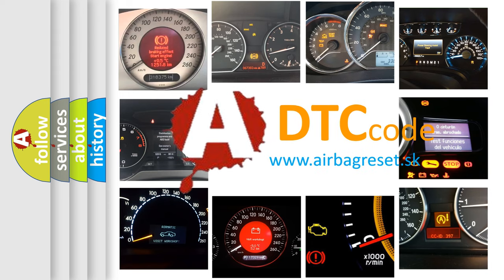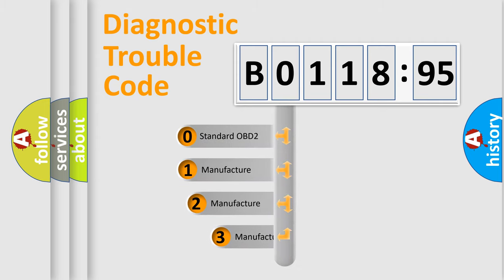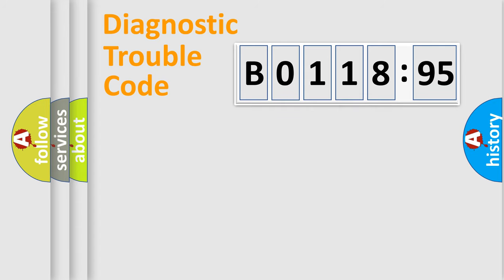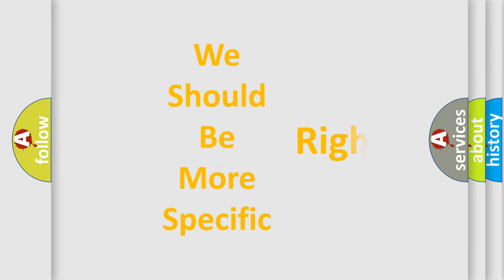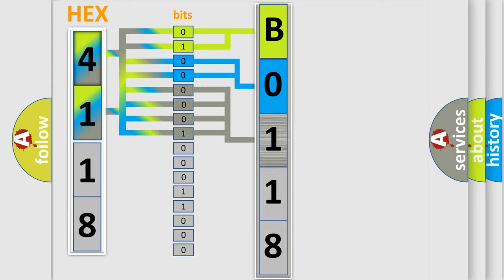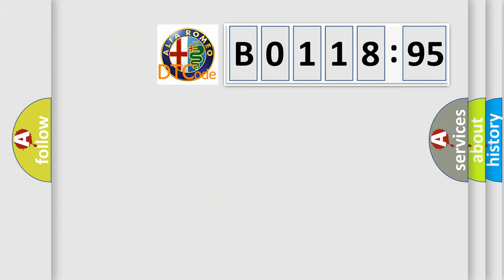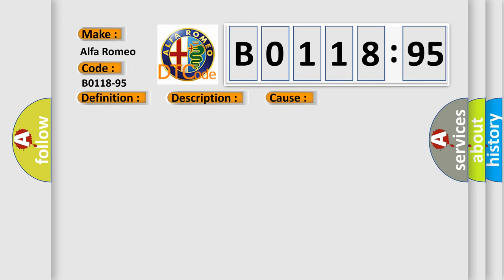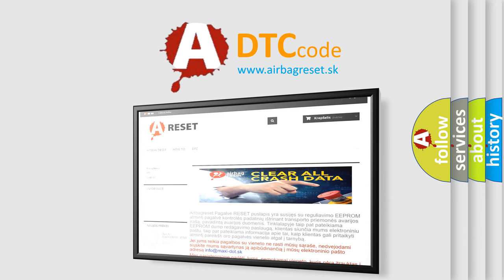DTC Alfa-Romeo B0118-95 Short Explanation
Contents:
0:21 Basic DTC analysis according to OBD2 protocol standard.
1:48 Insight into programming
2:58 A diagnostically understandable description of the Diagnostic Trouble Code
3:05 Basic error definition

Make:
Alfa Romeo
Code:
B0118-95
Definition:
Configuration Mismatch-Incorrect Assembly
Description:
This DTC sets when the ORC detects that the Proxi alignment is not correct.Once the code sets in this ignition cycle it stays active for this ignition cycle.
Failure Type:
Incorrect Assembly